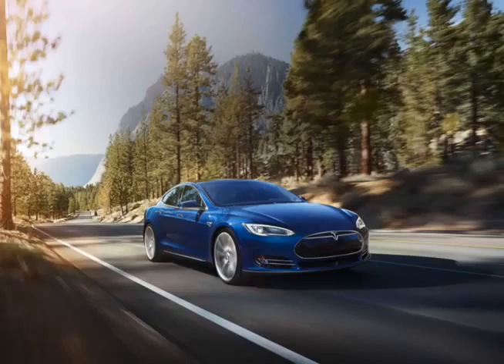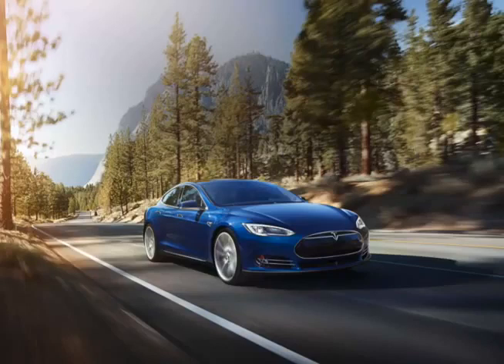Elon Musk announces Ludicrous Mode for Model S